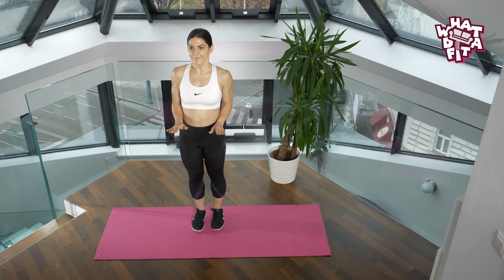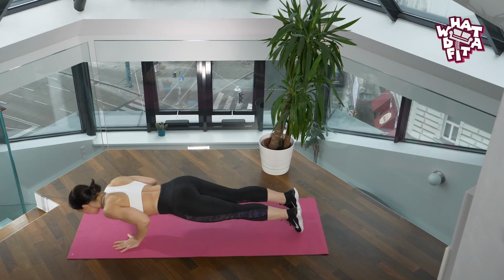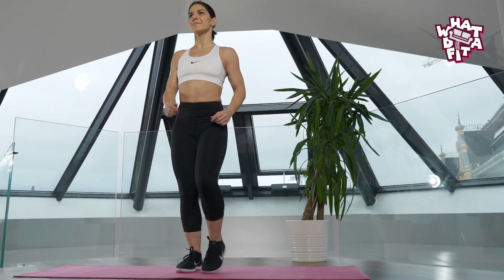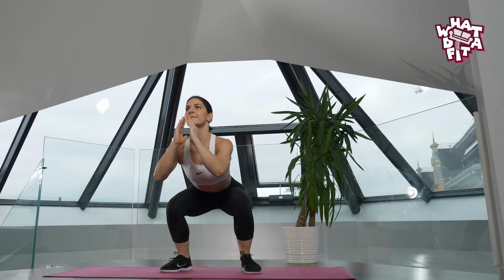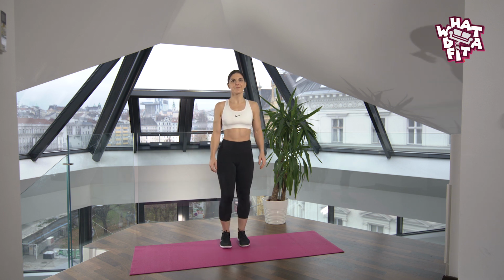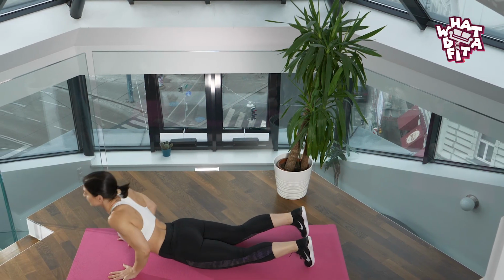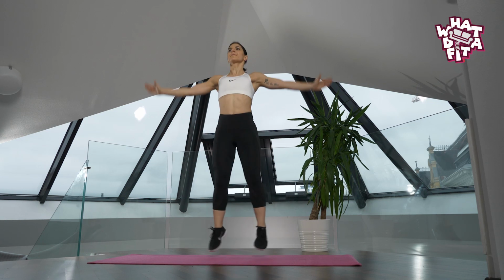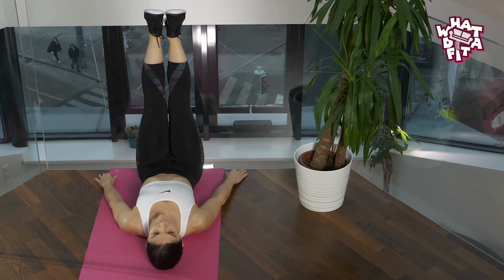Wtf - 24 Minutes Fitnessboxing - British Comedy/Fitness Workout with Patrick Lamb!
Schau dir all die anderen Comedy-Fitness-Videos auf unserem Kanal an, du bekommst auch wöchentliche Updates! Der beste Comedy/Fitness-Kanal auf Youtube!

Your new fitness app:
💠 Your Stars motivate you!
🎱 New stars added regularly.
🏆 Several Fitness-Categories.
🥇 Fitness-Plans for every level.

Mit Marco Pogo, Austrofred, Evil Jared Hasselhoff uvm.
WhatDaFit - Training ohne Stress aber mit deinen Stars - schwitze und lass dich von den Stimmen von Marco Pogo, Austrofred, "Evil" Jared Hasselhoff (The Bloodhound Gang) u.a. motivieren!
Holt euch Trainingsmotivation mit der Stimme eures Stars - egal ob Bier- oder Waschbrettbauch: runter von der Couch!
Trainiert mit Marco Pogo, Austrofred, Patrick Lamb oder "Evil" Jared Hasselhoff. Es erwarten euch regelmäßig neue Sprecher in der App - jetzt als Download auf Google Play und im App Store!

Inhaltsverzeichnis
00:00 Left Right Left Uppercut
00:42 High Stepping
01:50 Right Left Step Left Left
01:10 Side Steps with Shoulder Circles
02:58 Left Right Left Steck Back Left
04:06 Push Up Rotation
04:55 Right Left Step Left
05:55 Skater Jumps
06:38 Right Left Step Left Left
07:36 Marching
08:20 Left Left Step Back
09:03 Plank Jacks
09:47 Left Left Hook Right
10:30 Squat Jumps
11:20 Left Right Right Left Hook
12:03 Lunges
12:52 Right Left Hook Left Hook
13:36 Tapping

WhatDaFit - Die Fitness-App für DEIN Tempo - Lass dich von Promis anfeuern und gib alles – oder nichts, du entscheidest! - jetzt im App Store und auf Google Play!
Warm Up
Legs, bums and tums
Fitnessboxing
Fullbody Workout
Interval Training
Interval Boxing
Resistance Band
Kickboxing
Stretching
Back & Core Cool Down